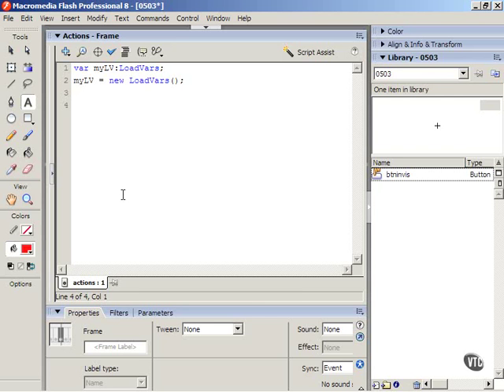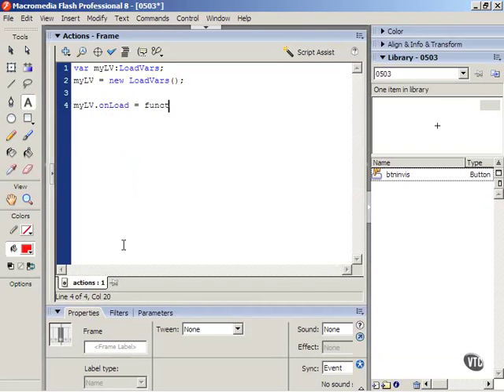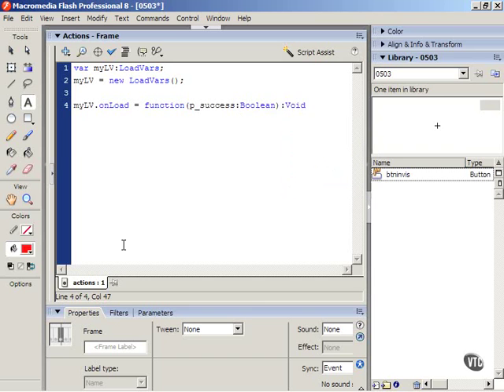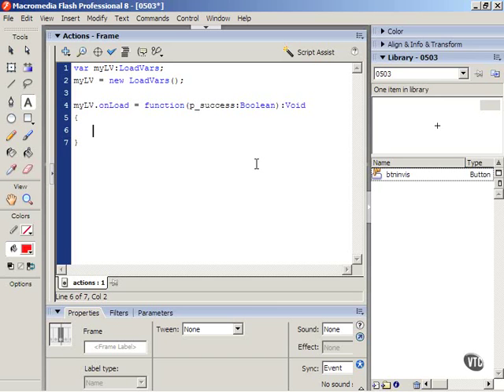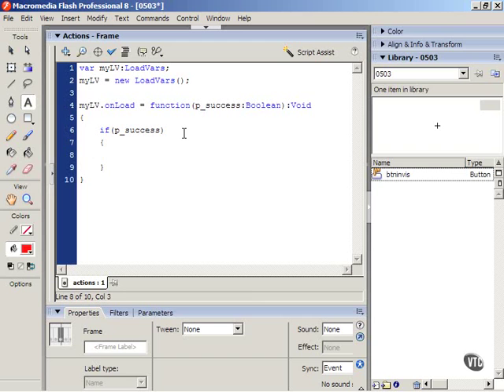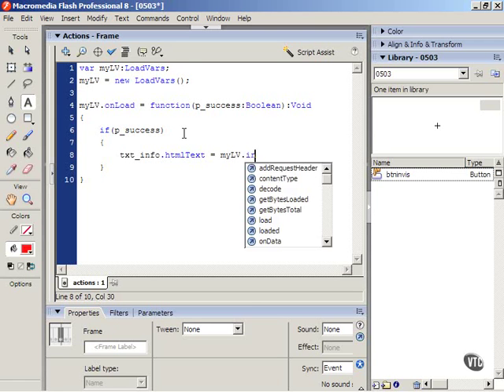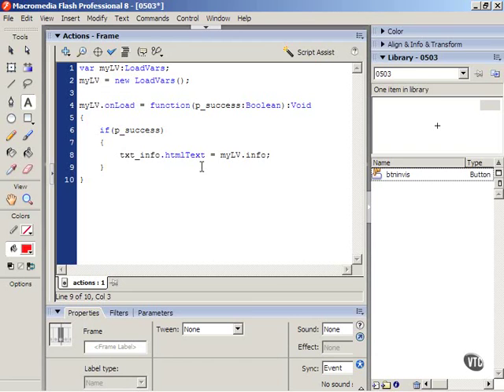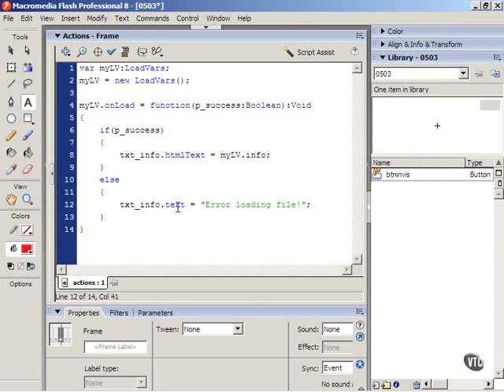27 Using LoadVars pt 2